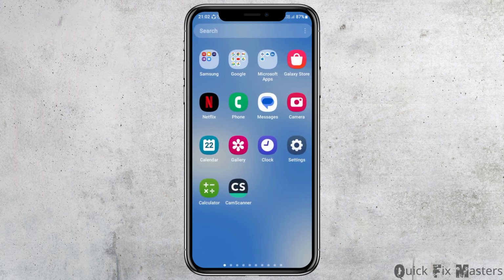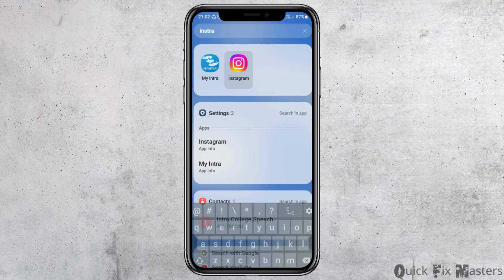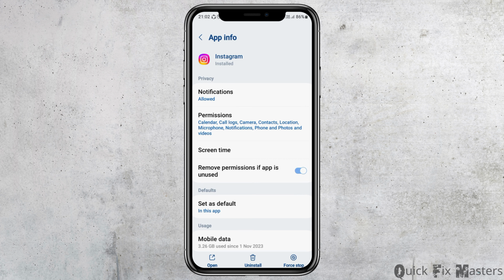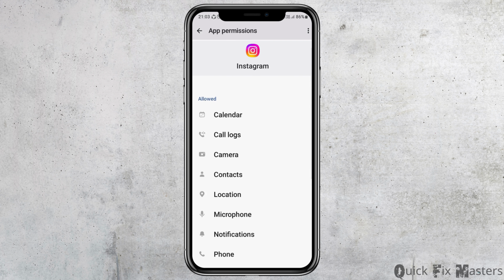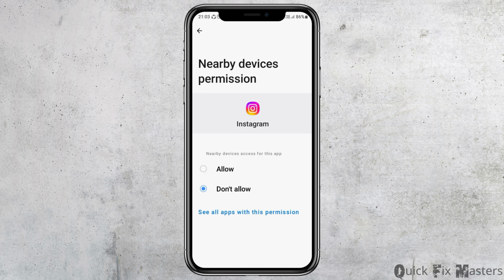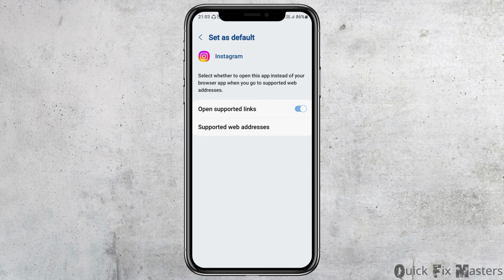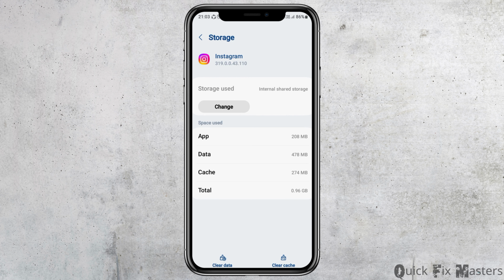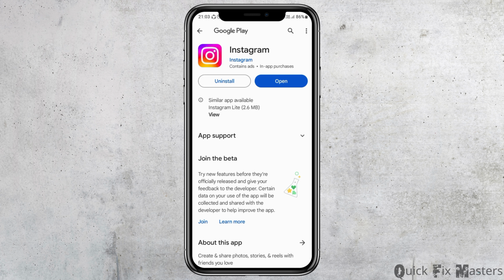How to Fix Instagram Application Not Opening | Instagram "Something Went WRONG" Error Fix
👋 Welcome to QuickFix Masters! If you're experiencing the frustration of the Instagram application not opening, we're here to help you resolve it. In today's comprehensive guide, we'll walk you through the steps to fix this issue and get you back to scrolling, posting, and connecting with ease.

Key topics we'll cover:
- **Identifying the Issue**: Understanding potential reasons why the Instagram app may not be opening on your device, such as software glitches or connectivity issues.
- **Troubleshooting Steps**: A detailed, step-by-step guide to troubleshooting the Instagram app, including force closing the app, clearing cache and data, updating the app, and checking for device compatibility.
- **Additional Solutions**: Tips for resolving common Instagram app issues, such as reinstalling the app, restarting your device, and checking for system updates.

🔗 Have questions or need further assistance? Don't let technical glitches hinder your Instagram experience! Share this guide with friends who might encounter similar problems.